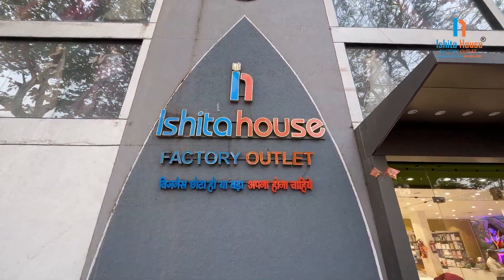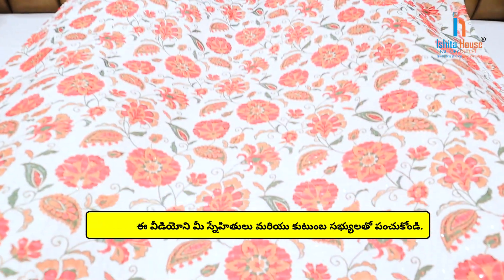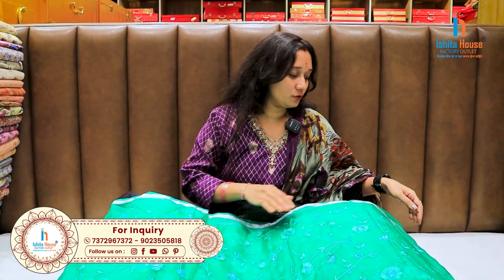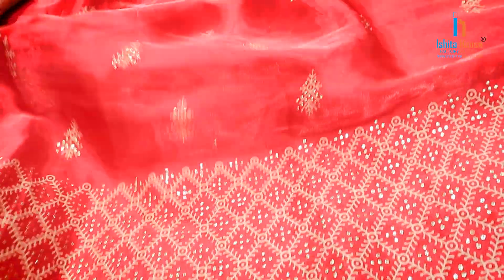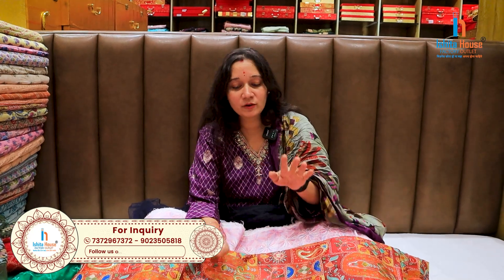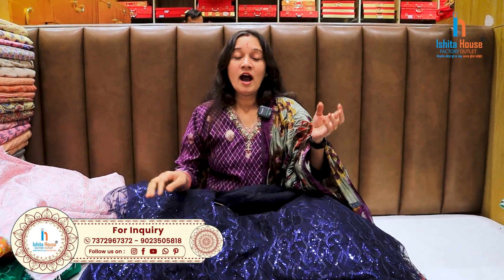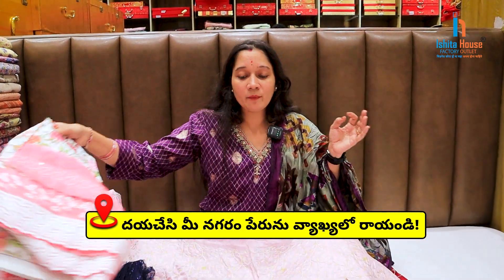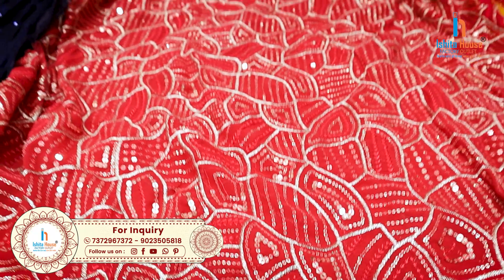Fabric Wholesale Collection - సూరత్‌లో అతిపెద్ద ఫాబ్రిక్ తయారీ కంపెనీ పరిచయం !! Ishita House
🔴 OTHER PRODUCTS VIDEO 🔴

Thanks.

⨭⎆ Keyword 🔰

ishita house telugu
ishita house surat
ishita house surat saree
best fabric manufacturer in surat
best fabric factory in surat
best fabric wholesaler in surat
biggest fabric factory in surat
biggest fabric manufacturer in surat
biggest fabric wholesaler in surat
real fabric manufacturer in surat
real fabric factory in surat
real fabric wholesaler in surat
boutique fabrics wholesaler at surat
new designer fancy imported fabrics
new latest designer fabrics wholesaler at surat
boutique fabrics wholesaler in surat
fabric wholesale market
designer fabrics surat
designer fabric market
fabrics
wholesale market
boutique fabric
boutique fabric wholesale in surat
boutique fabrics wholesale in surat
fabric
boutique designer fabric
boutique fabric wholesale in hyderabad
boutique fabrics
designer fabric
boutique style fabrics
charminar boutique fabrics
fabric wholesale market
boutique fabrics in vijayawada
boutique fabric wholesale
cheapest boutique fabrics in surat
boutique designer fabric
surat fabric wholesale market
designer fabrics surat
designer fabrics in hyderabad
boutique fabrics
lucknowi fabrics
imported fabric
cotton fabric wholesale market
reyon fabric wholesale market